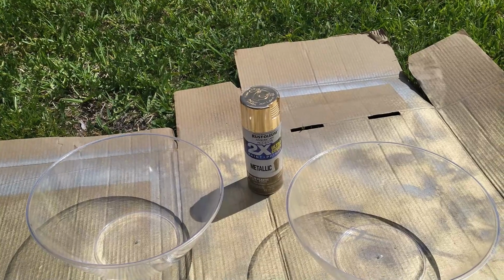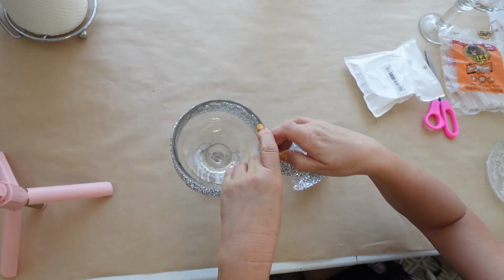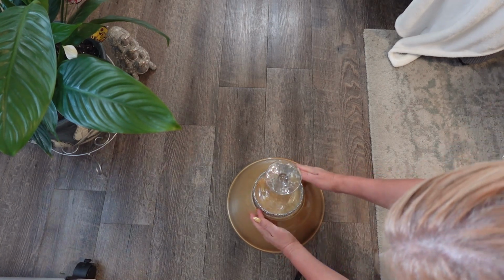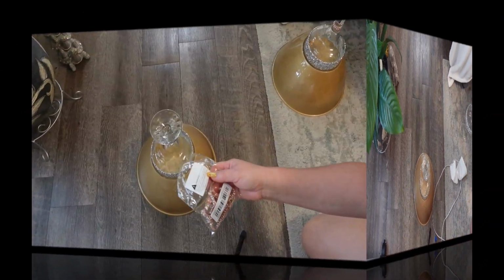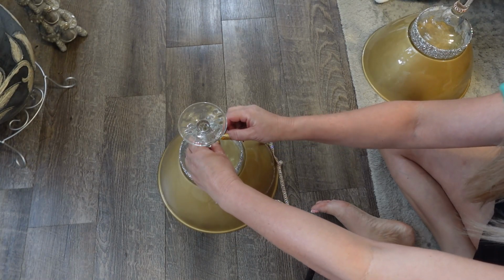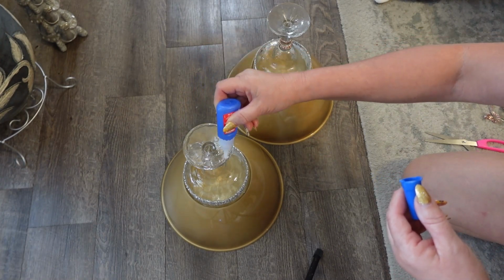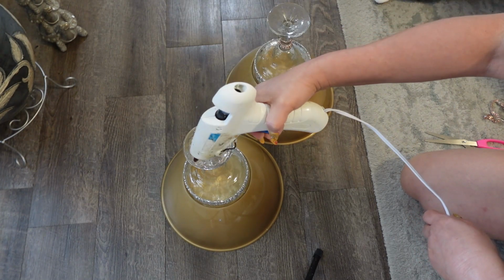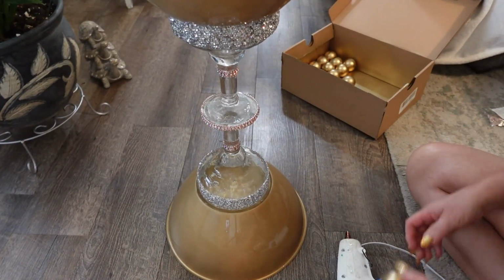TRANSFORM Table tennis balls & MARGARITA glasses from Dollar Tree in a Marvelous Decor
Hello, everyone:
I'm so happy with the results of todays DIY. I like a table from Wayfair but it was too expensive, so I tried to recreate a similar one in my glamour style.
@yoduvhessentials6310 made an amazing one, so I got some ideas from her video. Go and watch her video so you can get more ideas.
I got materials from Dollar Tree and Temu (online store). I spent less than $25 to make it.

Materials used :
            2 clear bowls from Dollar Tree
            2 margarita glasses from Dollar Tree
            6 packages of Tennis Balls from Dollar Tree
            Gold spray paint
            Self adhesive diamond wrap from Temu
            Rose gold chain from Temu
            Silver Butterfly from Dollar Tree
            Gold butterfly from Temu
            Strong adhesive from Dollar Tree
            Loctite Strong Adhesive

Watch the video to the end. It turns amazing !

I will be more than happy that you be part of my YOUTUBE Channel
as well as all the youtubers that I follow.
KISSES & HUGS